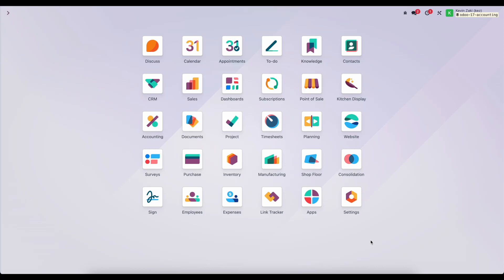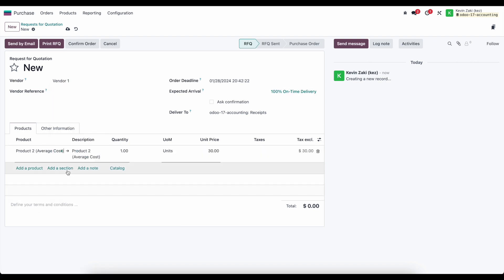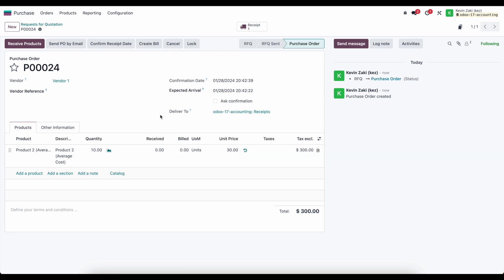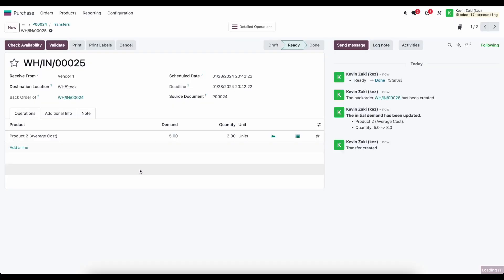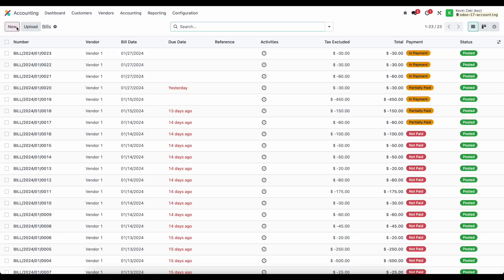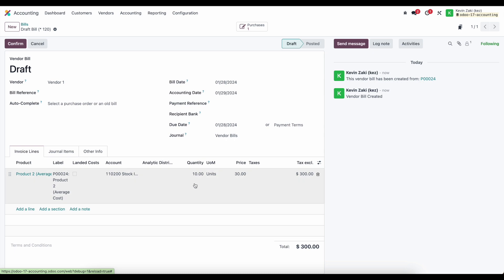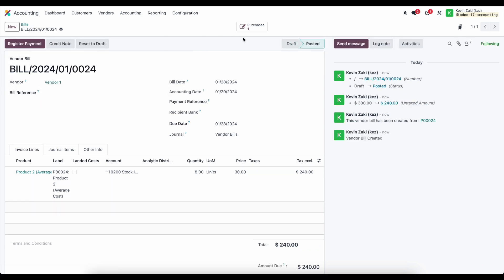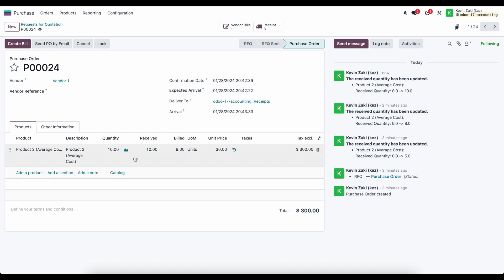Accounts Payable: 3-Way Matching - Odoo 17 (Part 7 of 12)